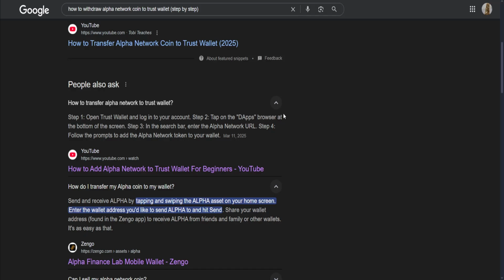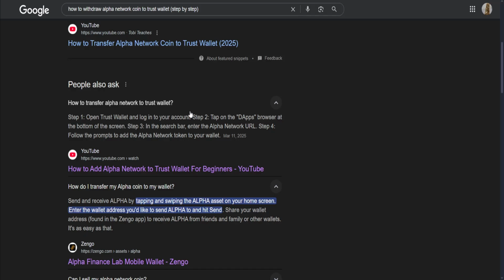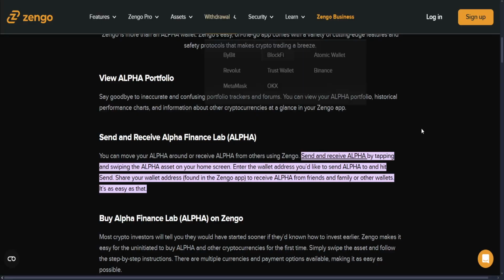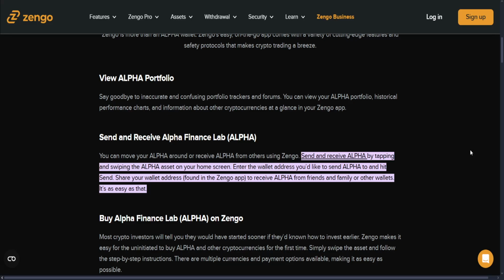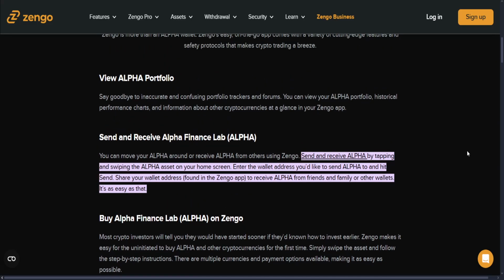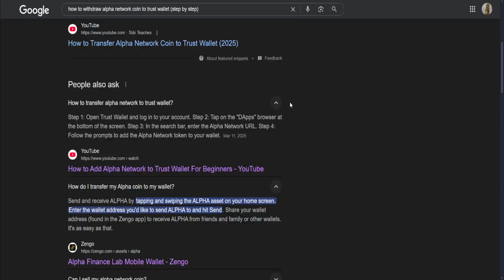How To Withdraw Alpha Network Coin To Trust Wallet (Step By Step)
📱 In this video, I’ll walk you through How To Withdraw Alpha Network Coin To Trust Wallet step by step.

Timestamps
0:00 Intro
0:07 Tutorial